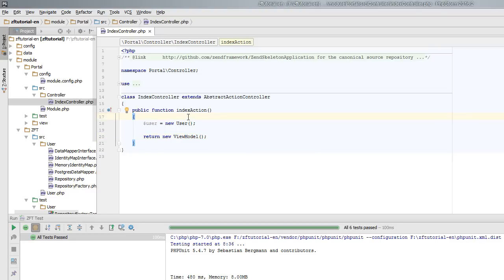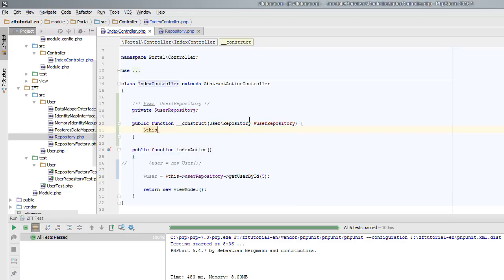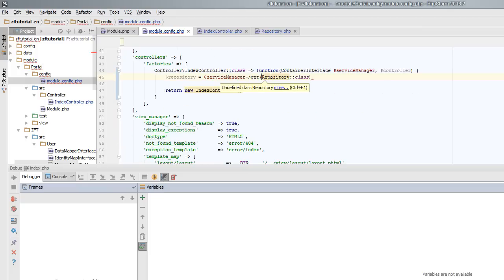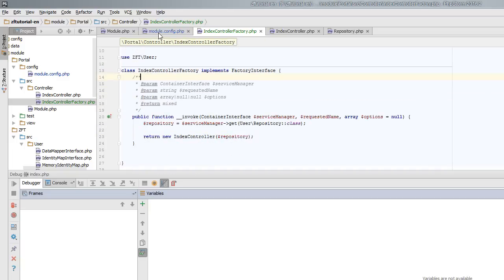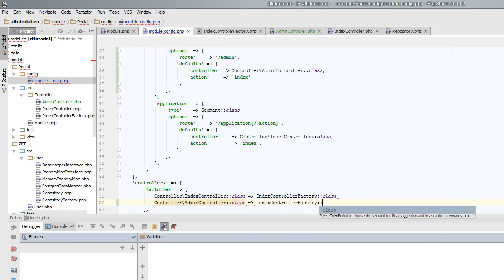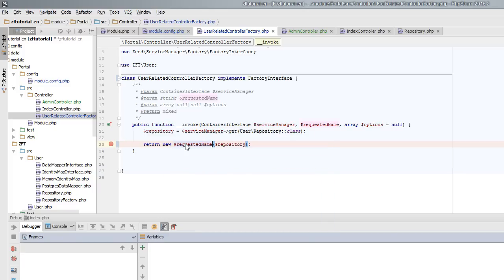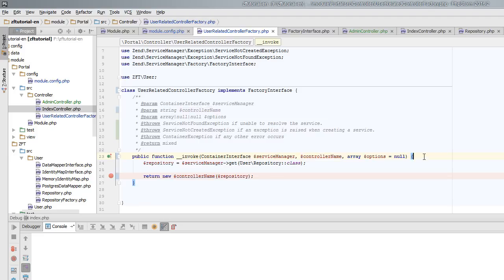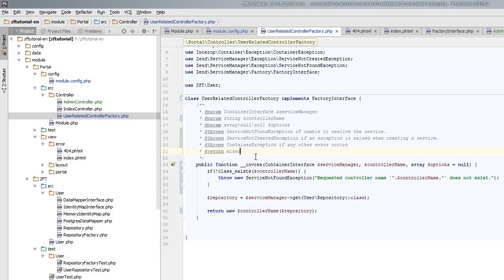Zend Framework 3 tutorial 3.1: Service Manager with MVC Controller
If coming from ZF2 days, serviceLocator and ServiceAware is not available anymore - bad industry mistake.

Define dependencies for controller to avoid coupling surprises and push them in through service manager factories at the router's definition.